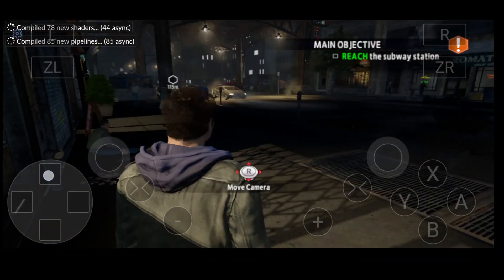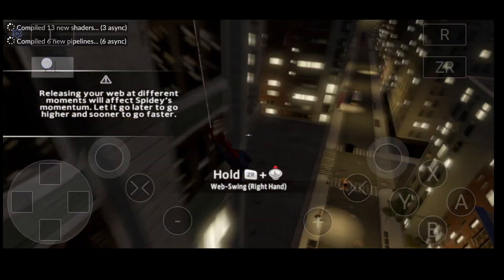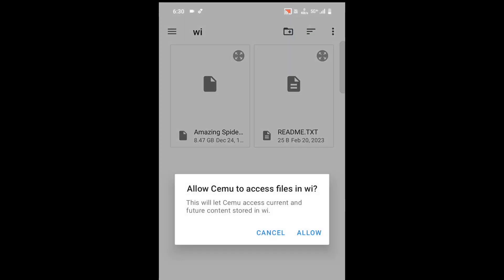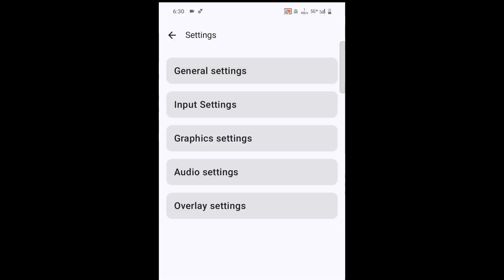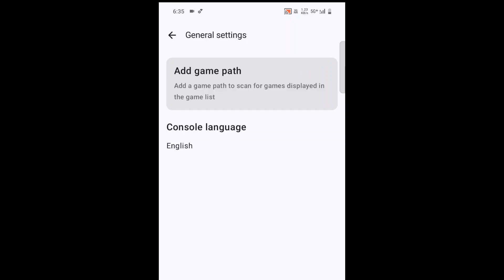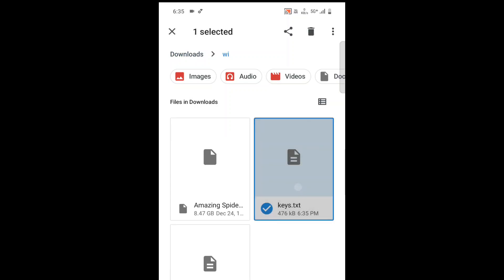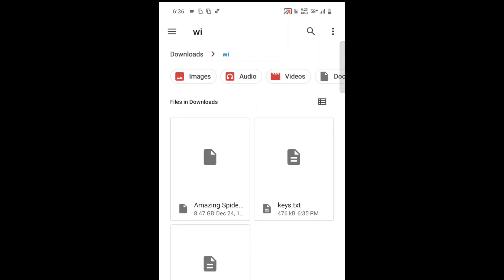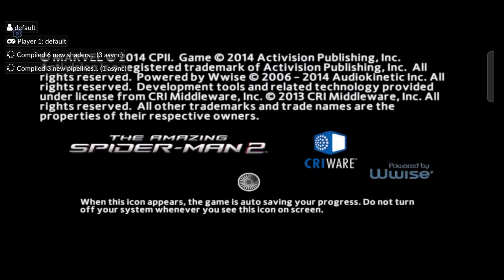How to Setup Cemu Emulator Android |Tamil|Full setup & Installtion Test Amazing spiderman 2 60+FPS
Setup cemu Emulator Android in Tamil to play Pc games in Android it supported the Wii games on Android to play High Graphics Games on Android Amazing Spiderman 2 games and Thor Games in Android it is good Emulator to play with 60+ FPS and play with Better compatablity Games .
how to setup Cemu Emulator Android
Setup Cemu Emulator Android Tamil
How to Setup Cemu Emulator Android Tamil
Play Amazing Spiderman 2
Play Wii Games on Android
Play Games cemu on Android
Cemu Emulator Android
Setup Cemu on Android
Setup Amazing Spiderman 2 on Android